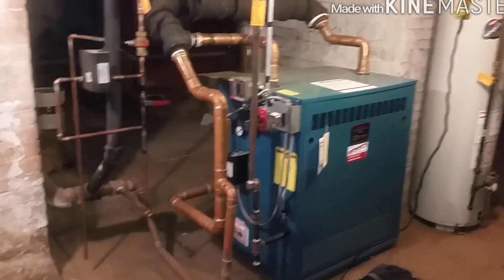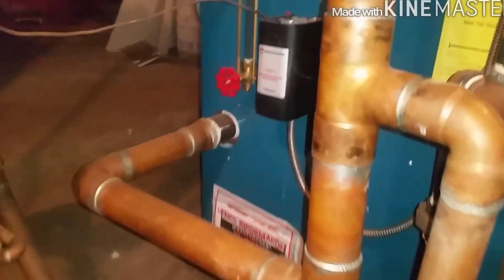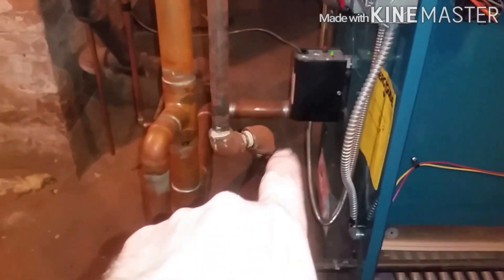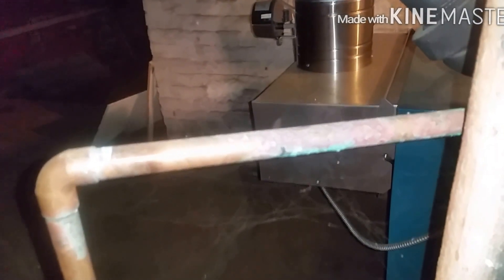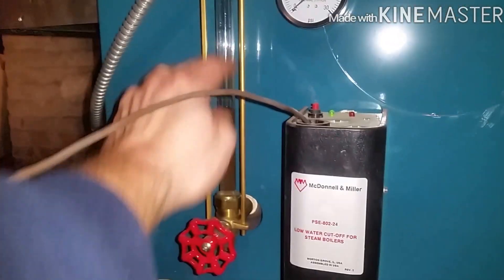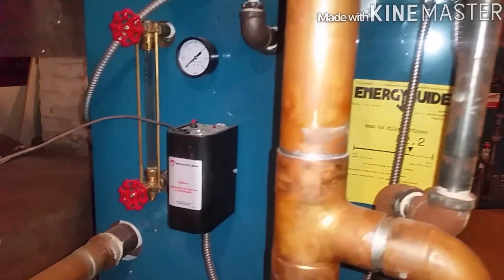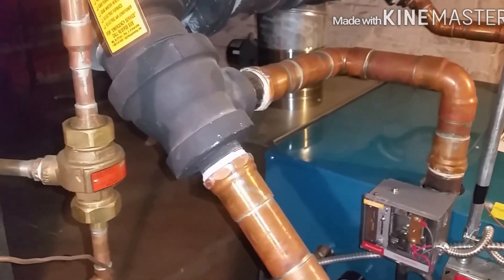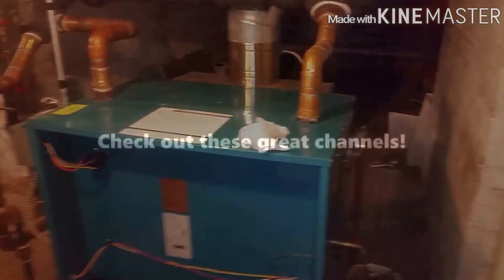Steam boiler heat check Burnham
On this video I preform a annual heat check on a Burnham steam boiler we installed 2 years ago and go threw operations.